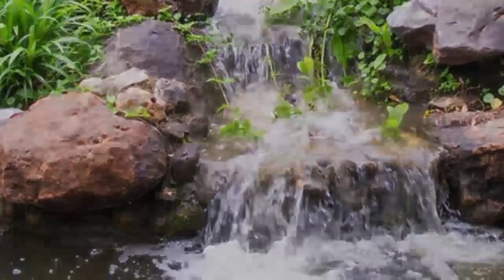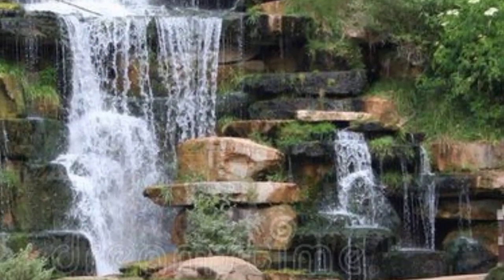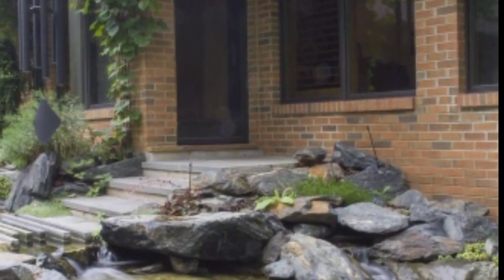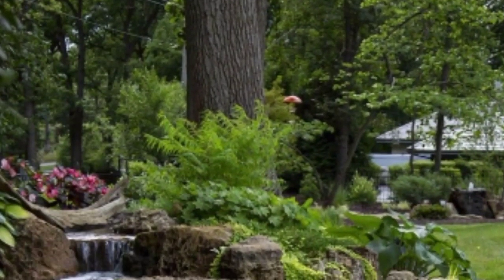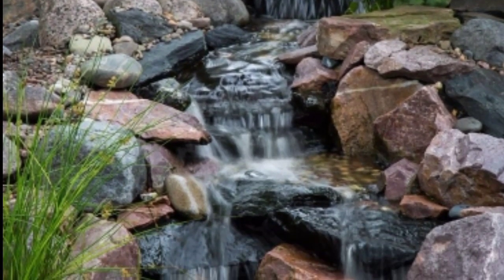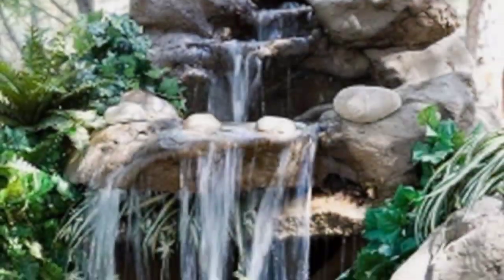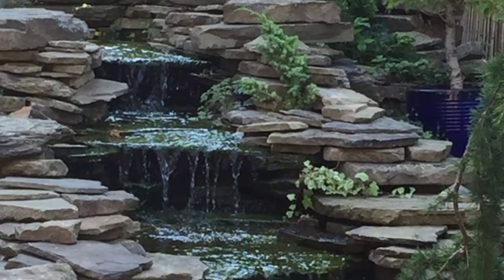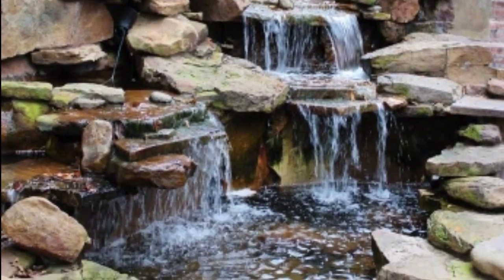Adorable Backyard Waterfall Features Design - Must-Have Features for Your Backyard ZEN Waterfall